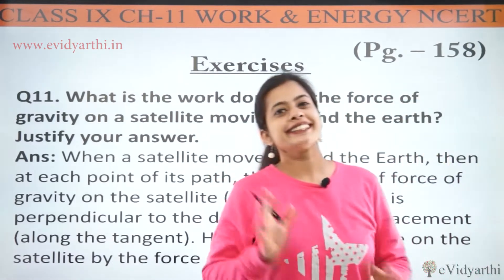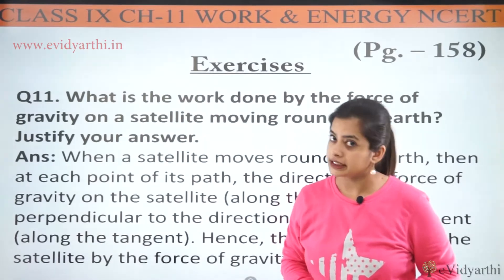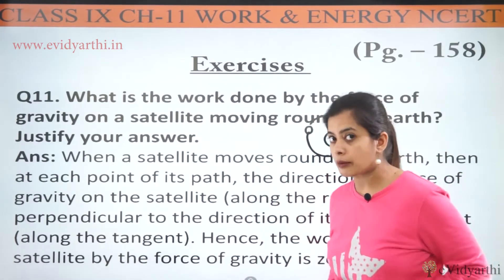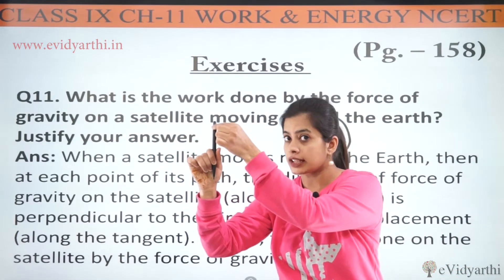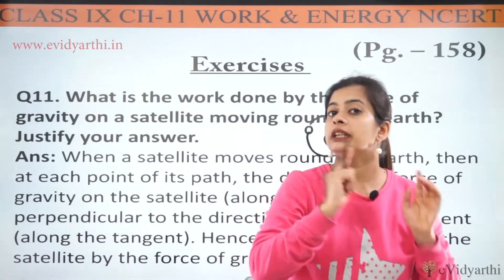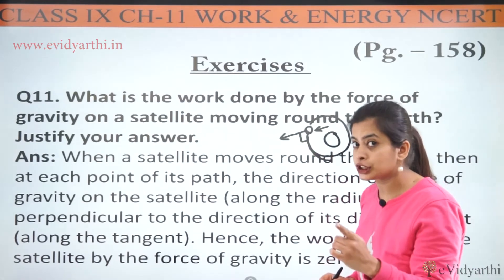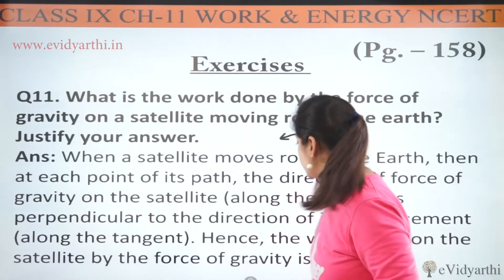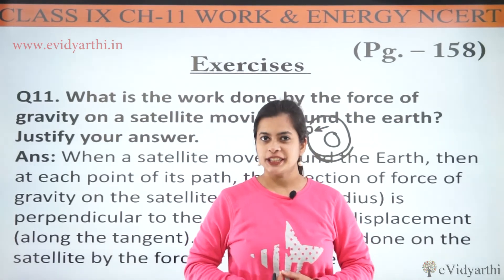Q 11 - Page 125 - Chapter 10 - Work and Energy - Science Class 9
✔️ Class: 9th
✔️ Subject: Science
✔️ Chapter: Work and Energy
✔️ Topic Name: Q 11 (Page 125)

0:00 Question 11